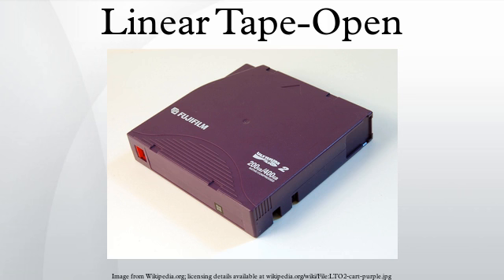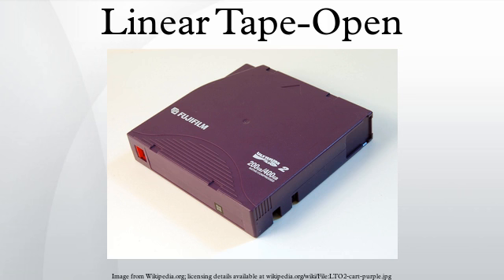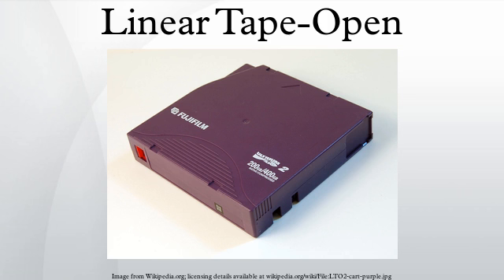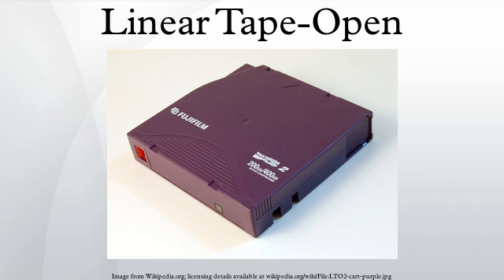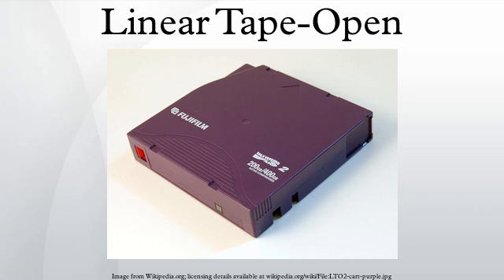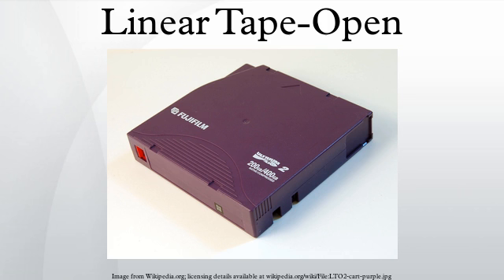Linear Tape-Open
Linear Tape-Open (or LTO) is a magnetic tape data storage technology originally developed in the late 1990s as an open standards alternative to the proprietary magnetic tape formats that were available at the time. Hewlett-Packard, IBM and Seagate initiated the LTO Consortium, which directs development and manages licensing and certification of media and mechanism manufacturers. Seagate's tape division was spun-off as Certance and is now part of Quantum Corporation.
The standard form-factor of LTO technology goes by the name Ultrium, the original version of which was released in 2000 and could hold 100 GB of data in a cartridge. LTO version 6 released in 2012 can hold 2.5 TB in a cartridge of the same size.